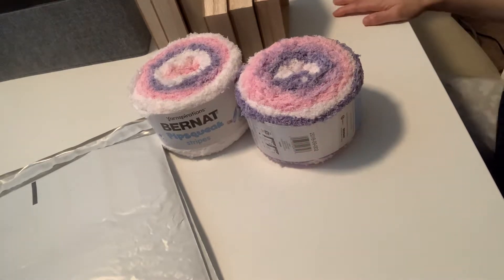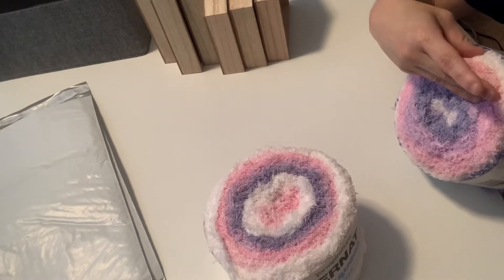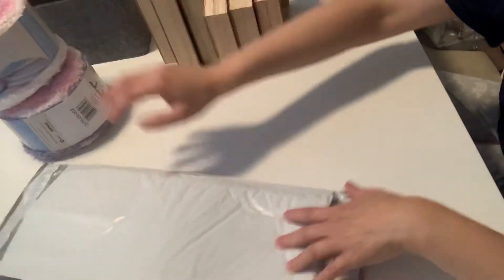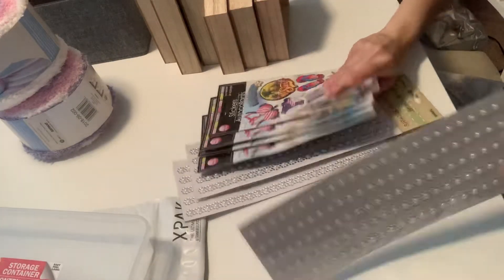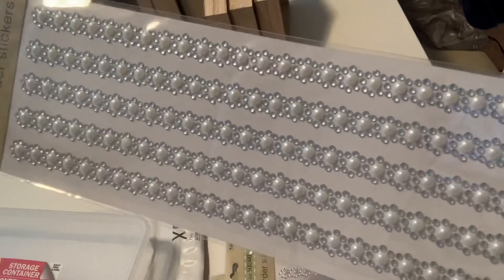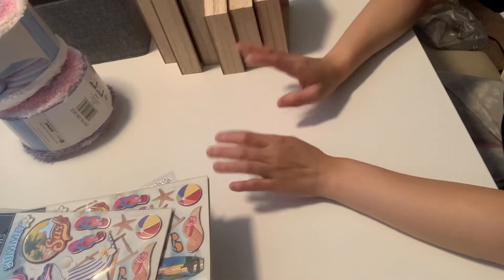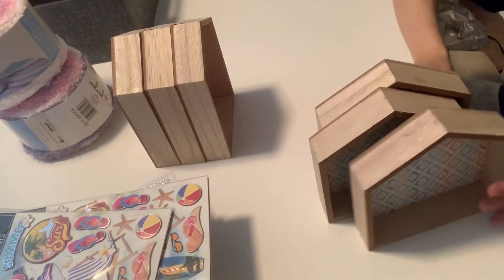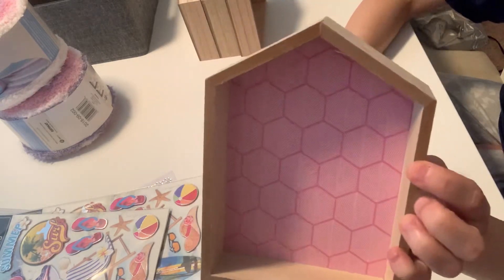DOLLAR TREE & JOANN’S HAUL